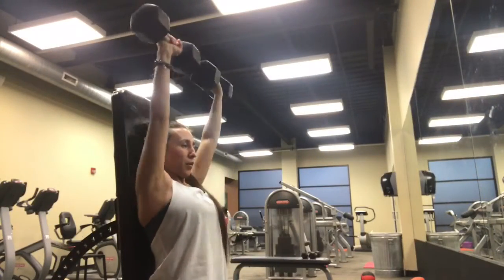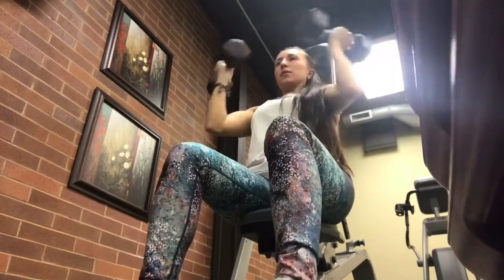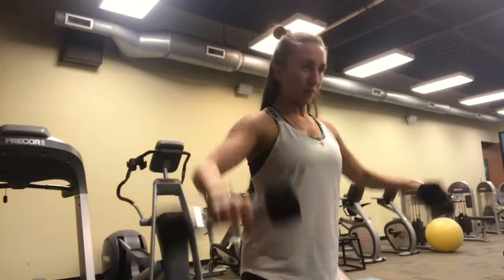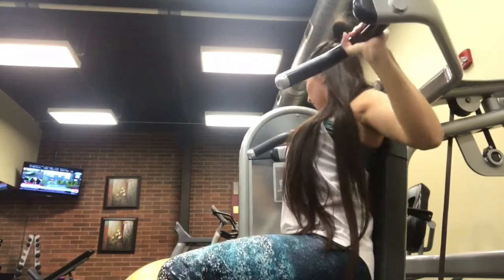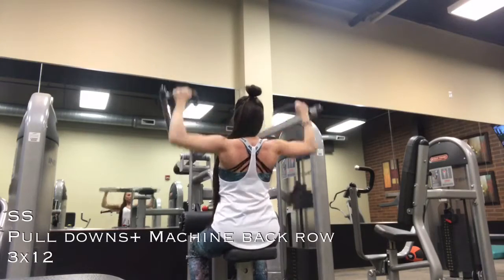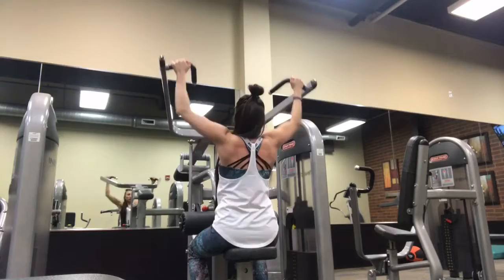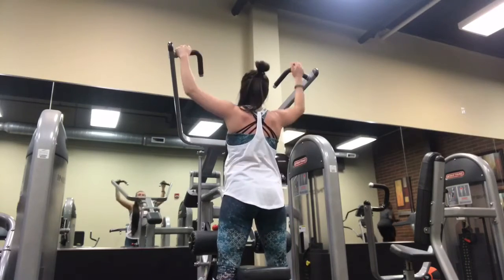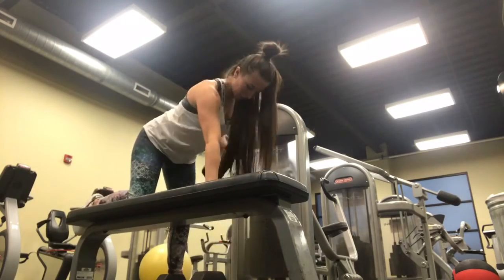Lean back and shoulder workout | Quick and effective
Workout description:
1. Warm up set of shoulder press 12-15 reps

2. Working set of shoulder press 3x 12x10x8 each set go heavier
3. Warm up set of Arnold press 12-15

4. Tri-set Arnold press 12
rear lateral raises 10-12
rear lateral swing 10

5. Standing lateral raises 3x12

6. Shoulder press drop sets ( start with challenging for you weight do 8 reps, then drop the weight and do another 10, and so on, when you reach the last one do it till failure)

7. Back workout                                                       SS back pull downs +back rows 3x12

8. Lat pull downs drop sets , last one till failure

9. Dumbbell row 3x12

10. Preacher curl drop sets

Xoxo